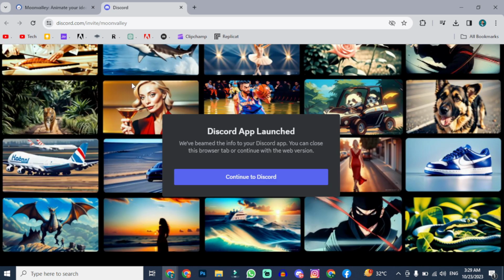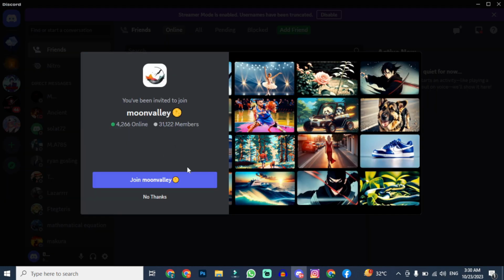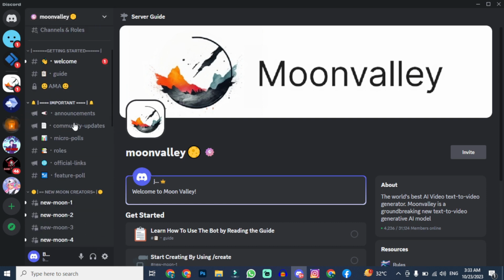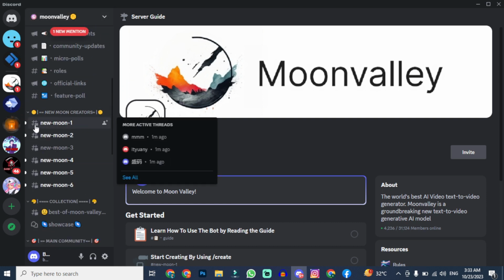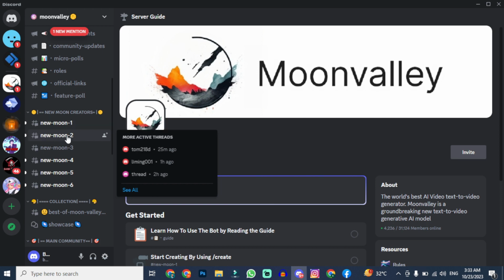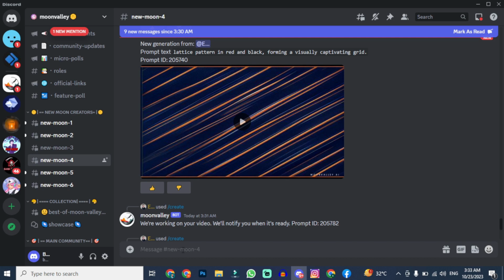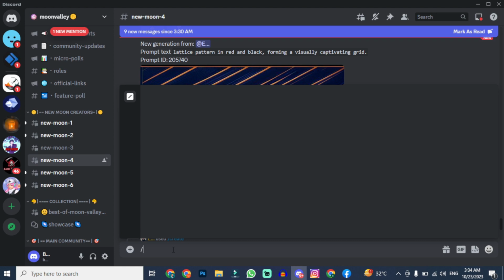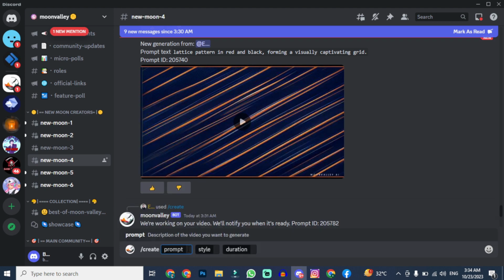AI Creates Animated Videos from Text in SECONDS (AMAZING Results!)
Welcome to our latest video where we explore the revolutionary AI technology that transforms text into stunning animated videos in just seconds! 🌟 In this video, you will witness the incredible capabilities of an AI text-to-animation generator that brings your words to life with vibrant visuals and captivating animations.

Join us as we dive into the features of this amazing tool, showcasing its user-friendly interface and the speed at which it operates. Whether you're a content creator, educator, or simply curious about the future of animation, this technology is sure to impress!

Don't miss out on seeing the results for yourself – we’ll demonstrate how easily you can convert scripts into engaging animated videos that can enhance storytelling, marketing, and educational content.